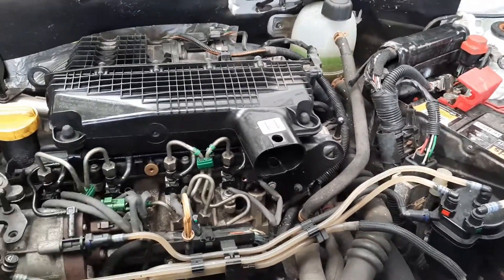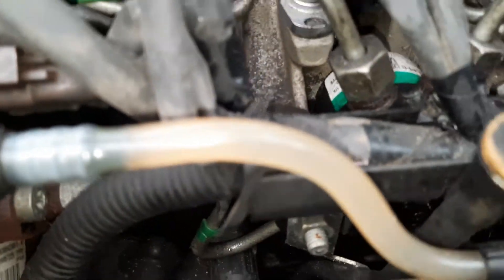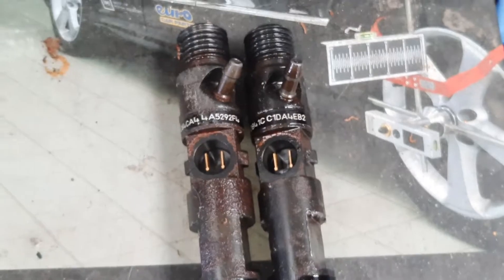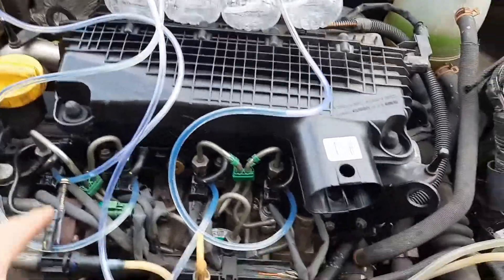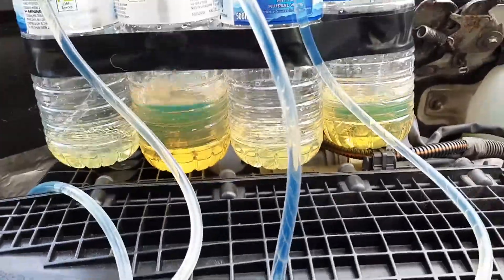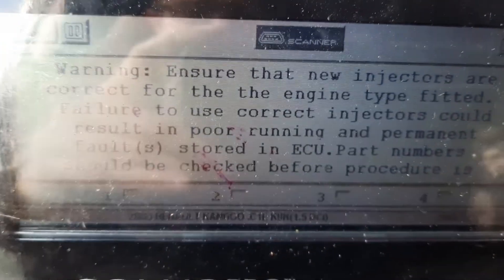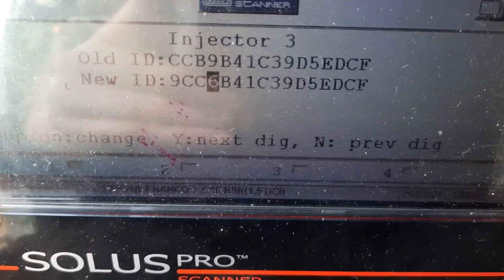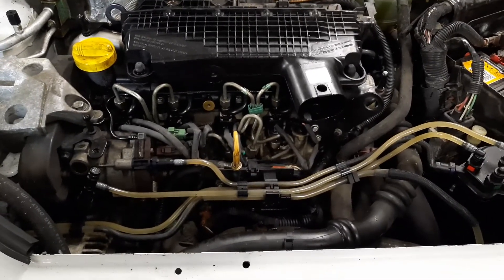Leak off test & coding diesel injectors.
In this video we do a leak off test, and code injectors,  hope it helps some people out.